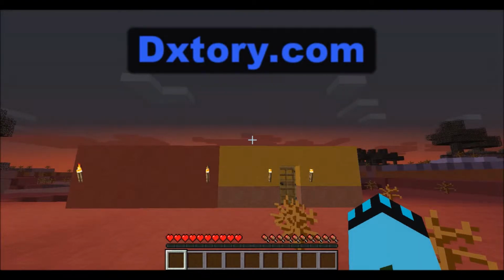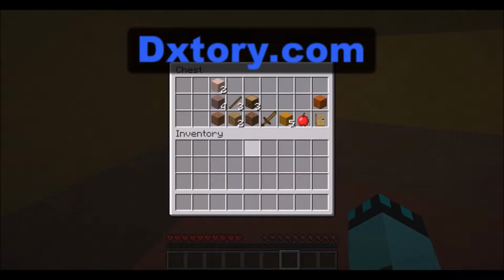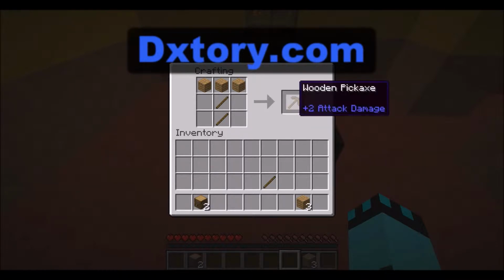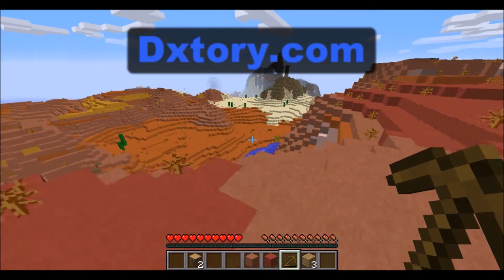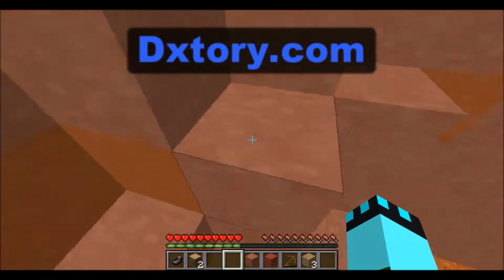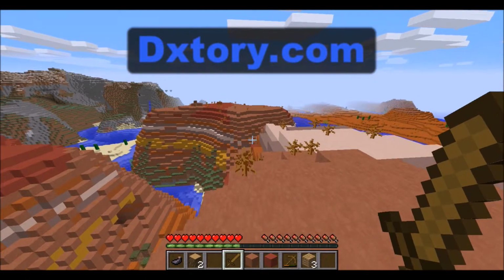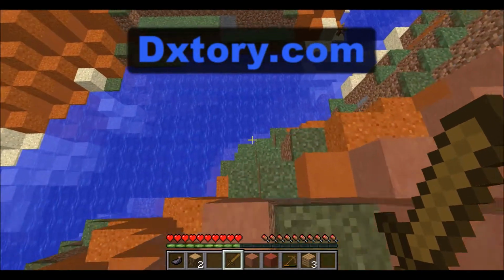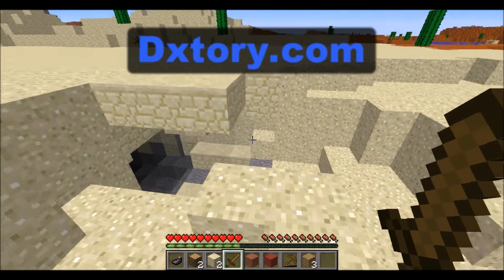MCINECRAFT:EP 2 THE QUEST FOR SHEEP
Vanilla minecraft YAYYYYYY the series is back!

twitter is mykiah or @THECAKEMINER